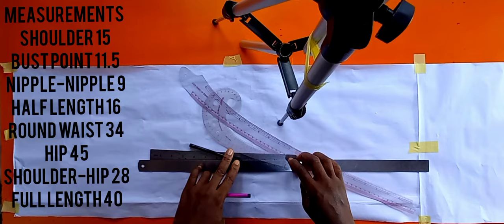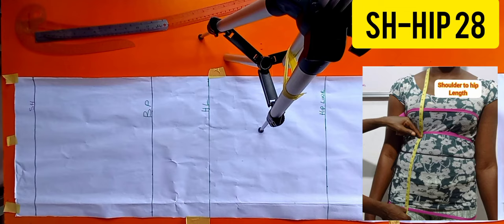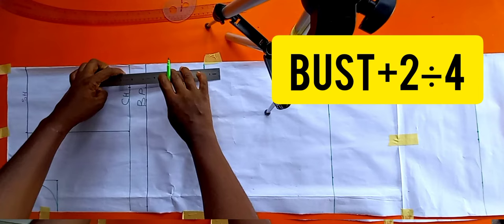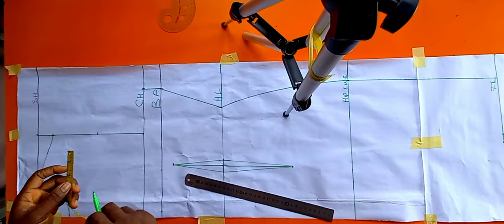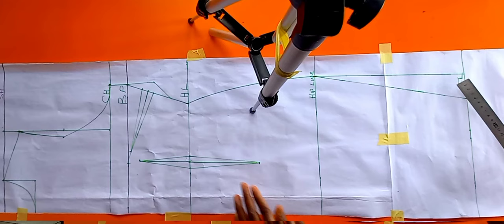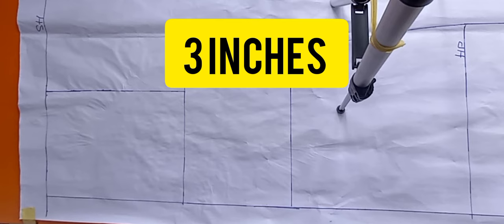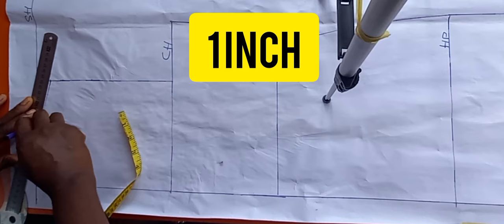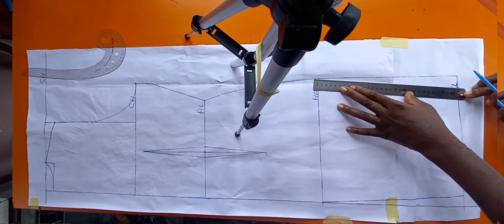How to draft Basic dress block/ Bust dart/ bum illusion